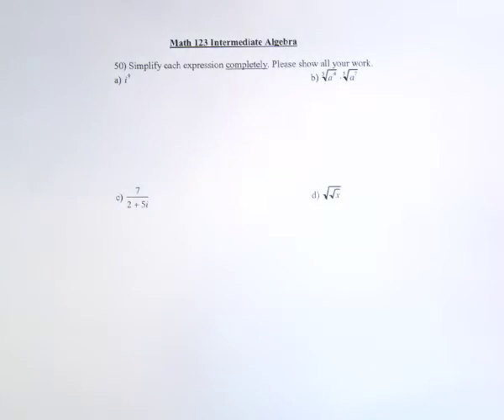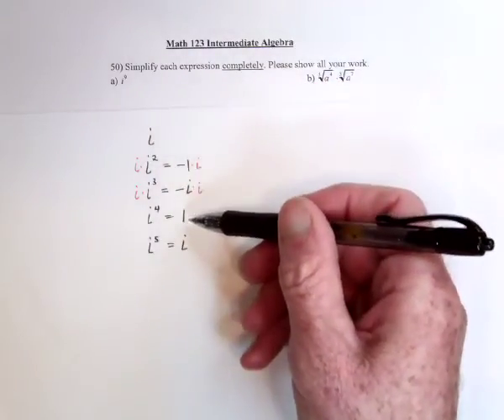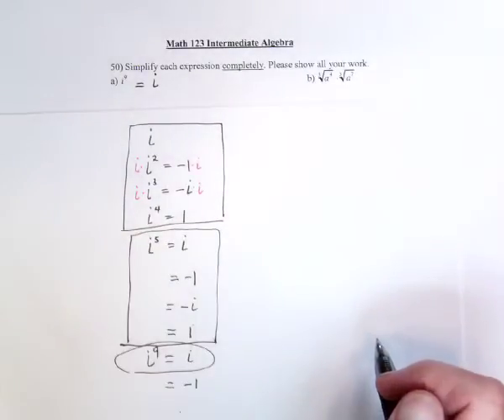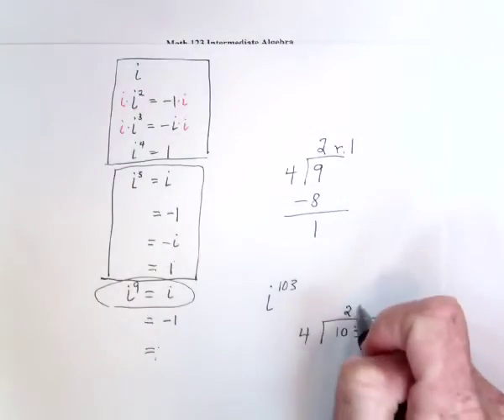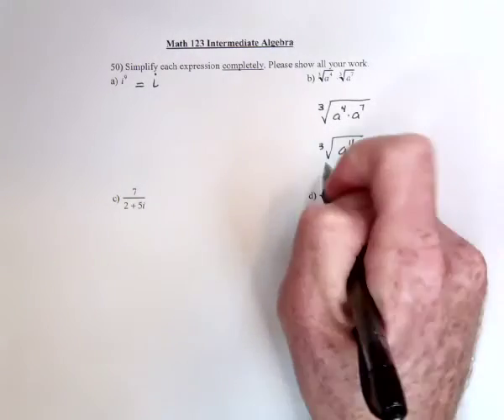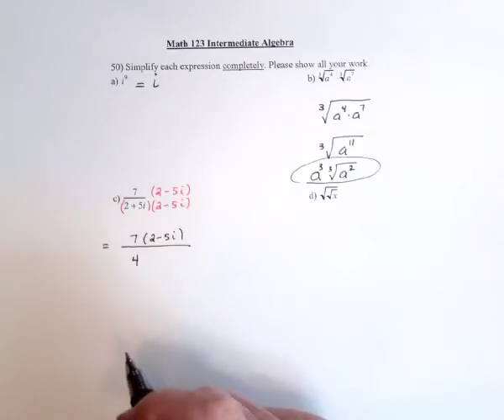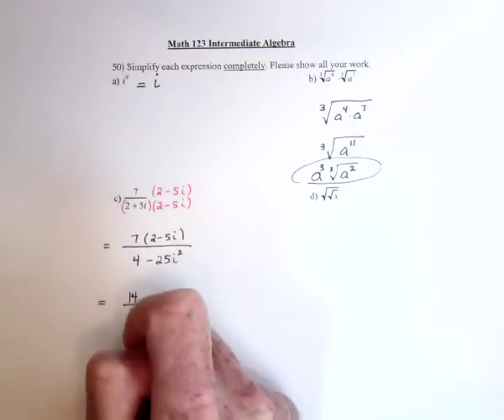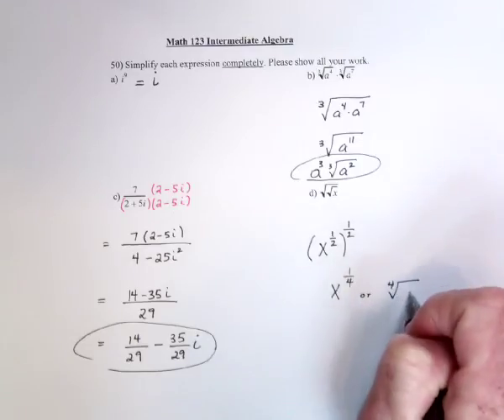Hartnell Math Review 50